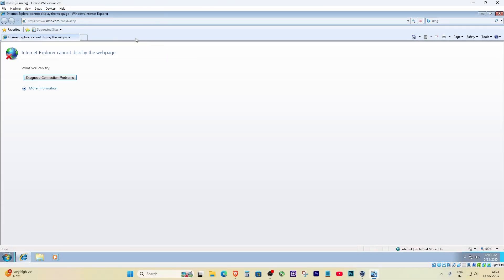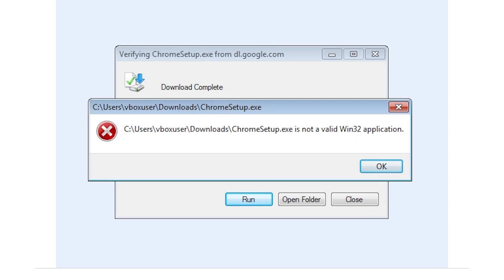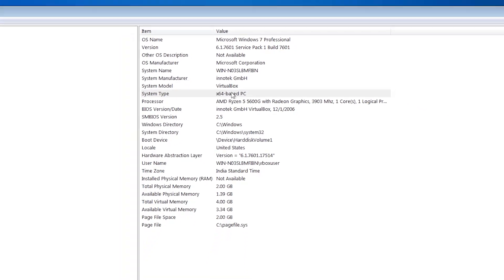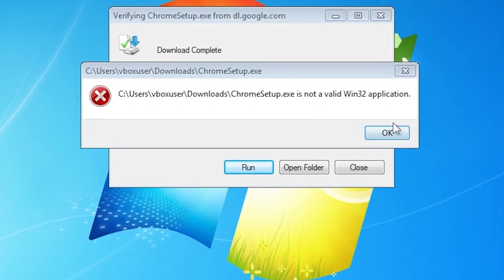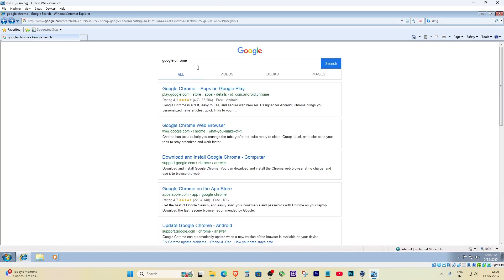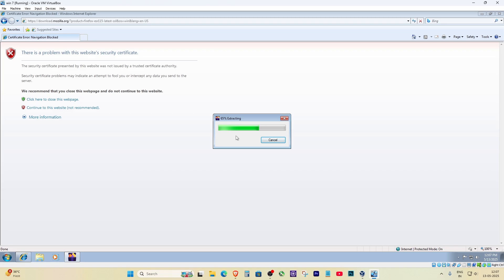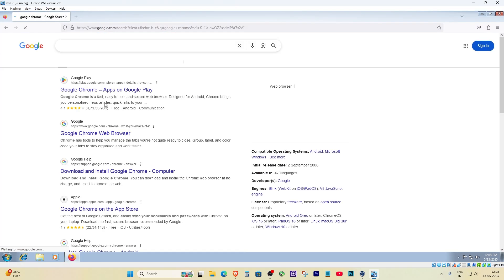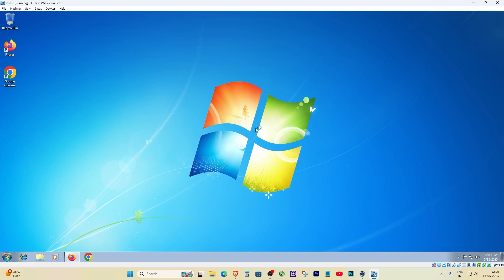Fix Chrome Setup Error Not a Valid Win32 Application on Windows 7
Are you getting the error “Chrome setup is not a valid Win32 application” when trying to install Google Chrome on your Windows 7 PC? Don’t worry — you’re not alone, and this fix is super simple!

In this video, I’ll show you exactly why this error happens, even if you have a 64-bit Windows 7 system, and how using Internet Explorer to download Chrome causes the problem. Then I’ll walk you through the easy solution: using Firefox instead to download Chrome the right way. No tech skills needed — just follow along and you’ll be back online in minutes!